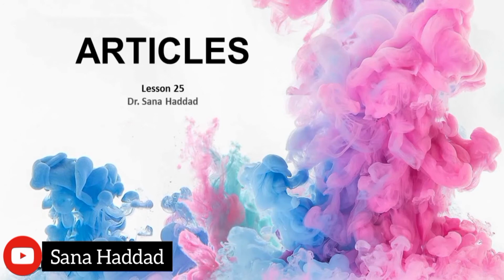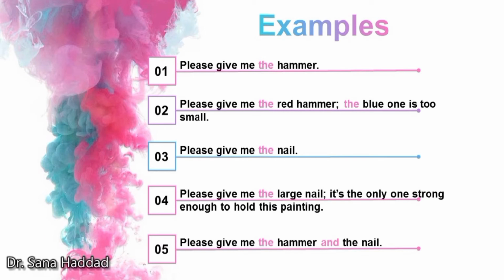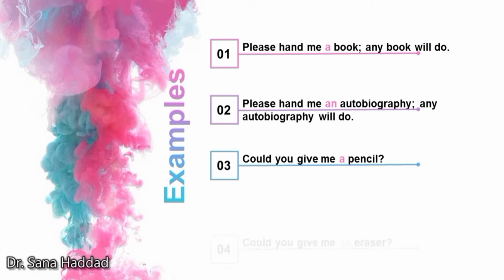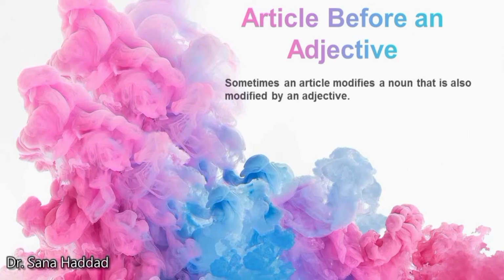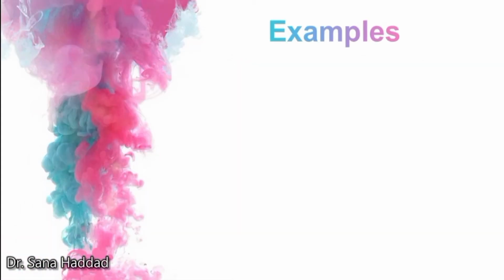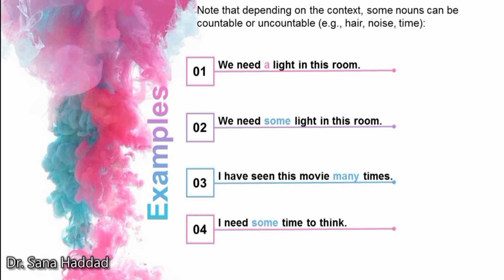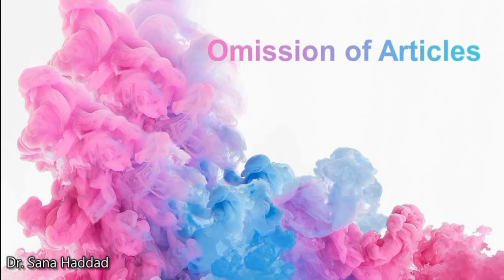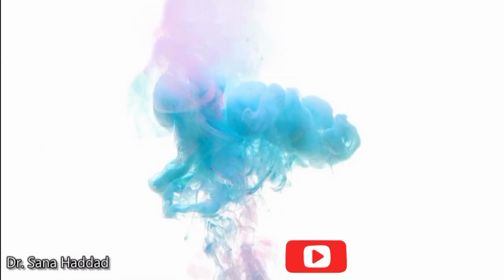Articles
In this video, nonnative English speakers learn what articles are and when to use them.